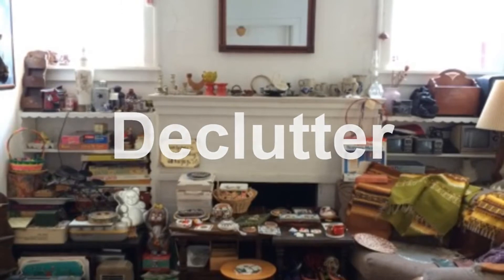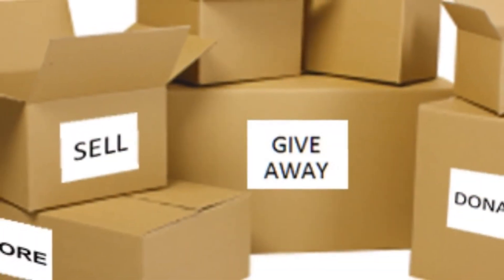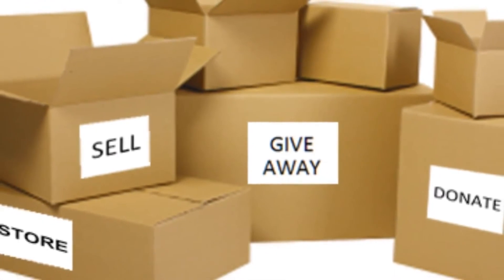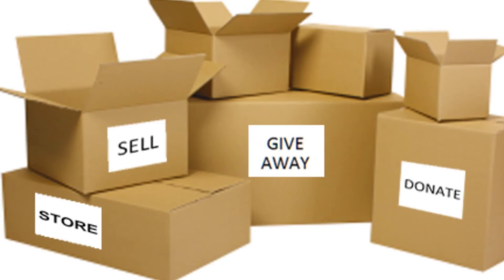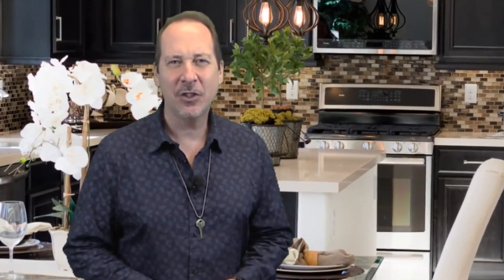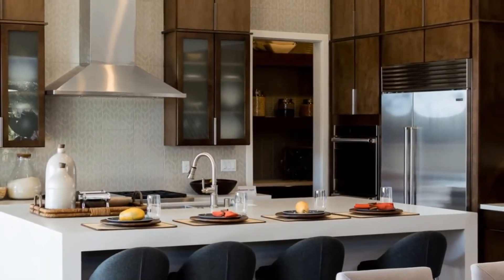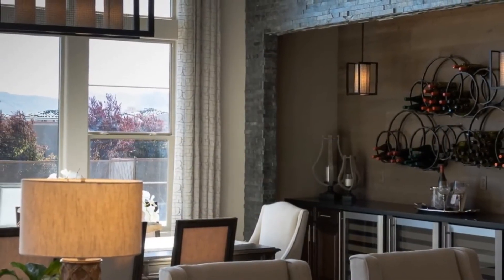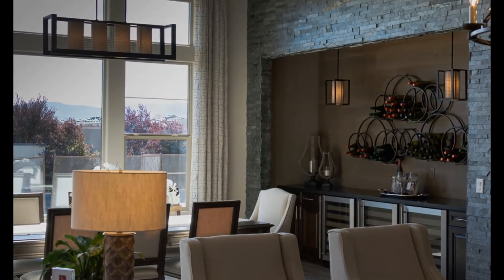Home Not Selling in Las Vegas?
Open houses are often a necessary part of selling your home, especially if it isn’t getting much attention on the listing market. But preparation is key. Here are the best open house tips you can follow to gain more interest among buyers and maybe even secure an offer.

Stage your Home

Give your home a thorough cleaning before the big day. If you haven’t already, put away excess family photos and decor items, and lock away any valuables. You may even consider hiring a Las Vegas-based home staging company. Wash all windows and uncover them to bring in more light and highlight the views they have to offer.

To create a welcoming ambiance, put out fresh towels and soap in the bathrooms, and add freshly cut flowers and bowls of fresh fruit to the kitchen. You can also use scented sprays to freshen up the rooms, but make sure they’re not too powerful or overwhelming. Baking comfort foods like cookies or a pie right before the open house will also make your home smell great throughout the day, but do make sure you clean up after yourself.

While your agent is doing his or her best to advertise your open house through various marketing channels, there are a few things you can do within your own social circle. Let friends, coworkers, and neighbors around the Valley know about your open house. Oftentimes, they know a friend or relative who is looking to move closer to them and may be interested in your neighborhood.

You listed your home for sale with high hopes. You love your property and you felt certain that it would sell in a reasonable amount of time. But it’s been several months since you listed your home. What went wrong? What can you do?

Use the 3 D's to effective facilitate a faster sale.